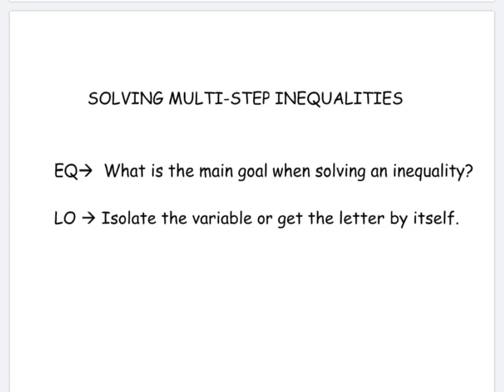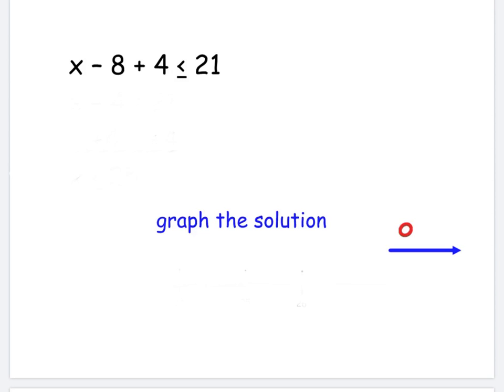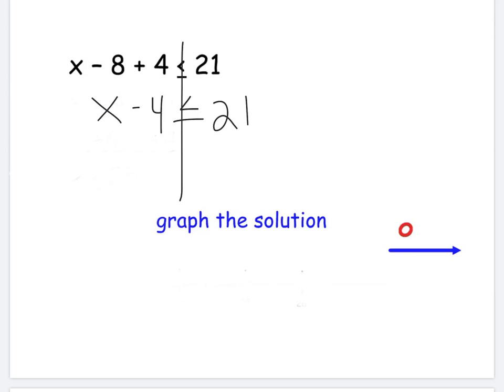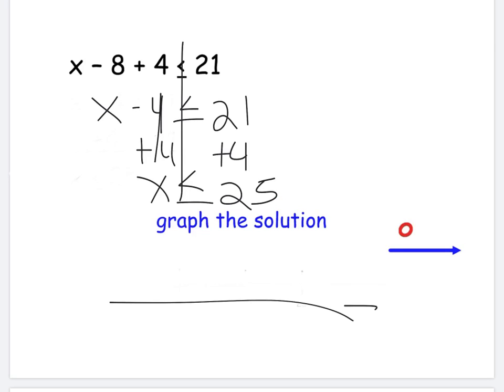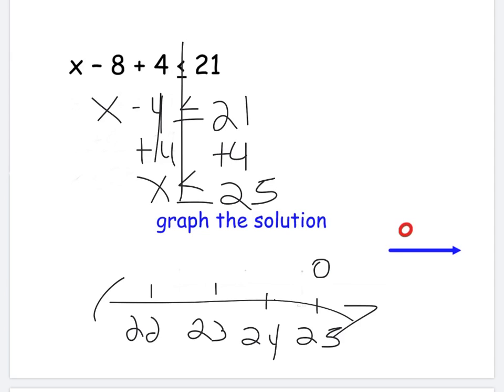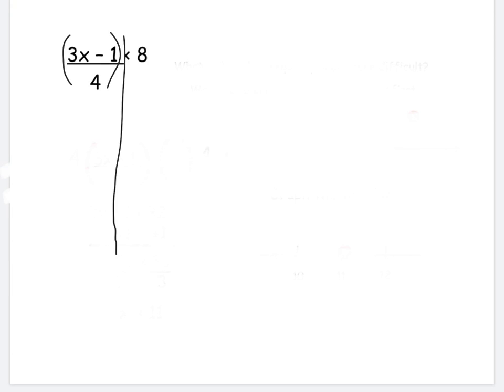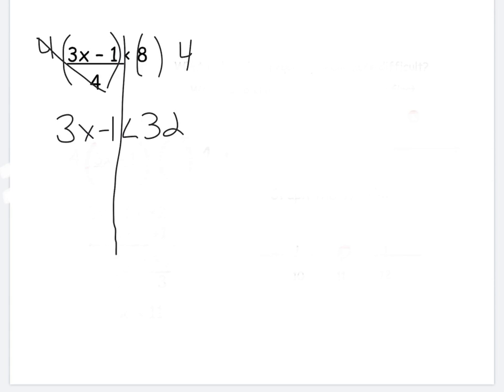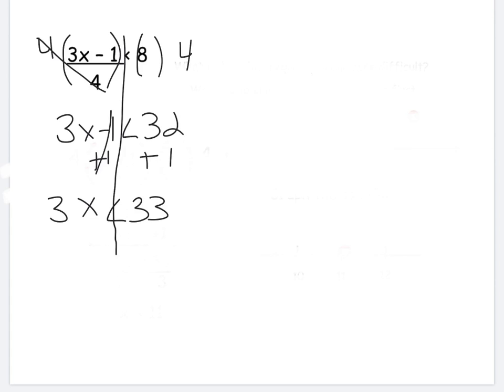Algebra Solving Multi Step Inequalities